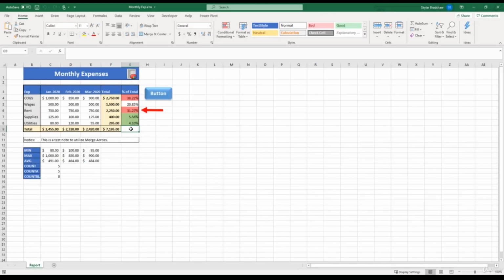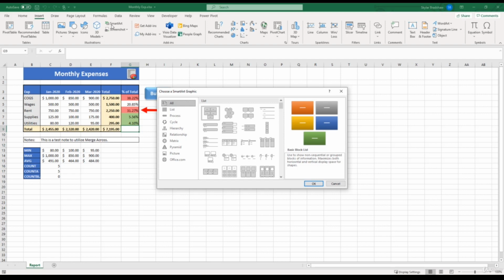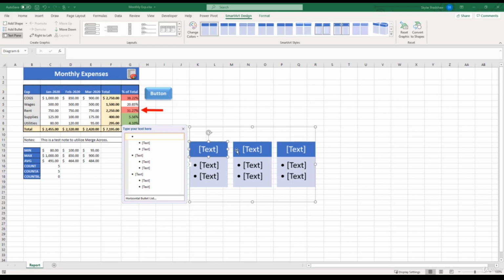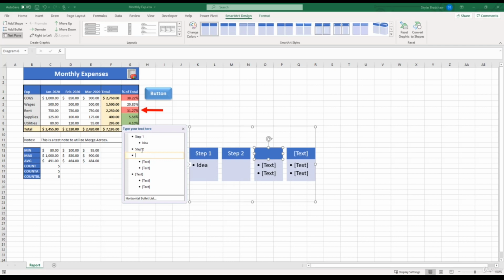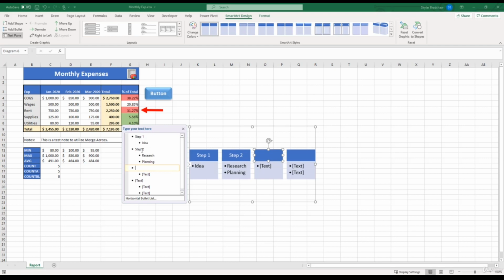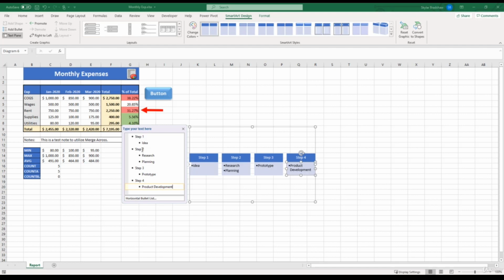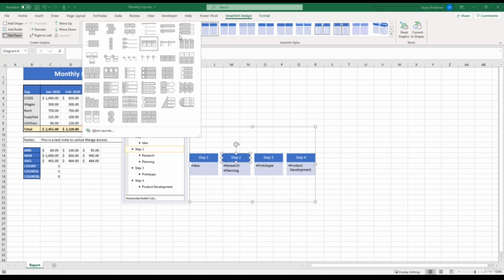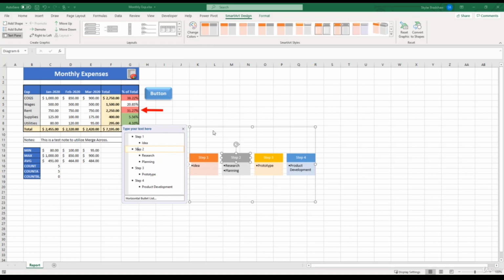3. Create Compelling Graphics with SmartArt